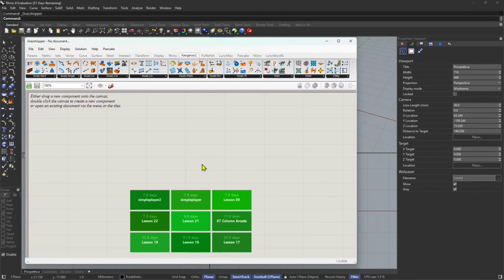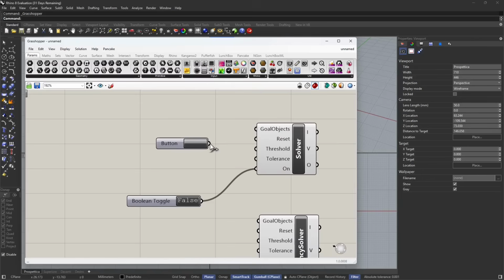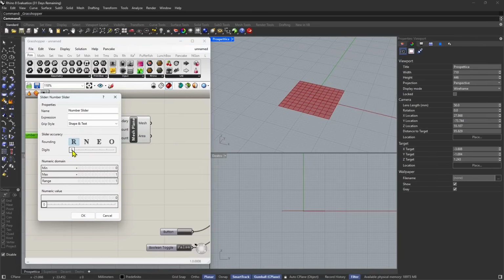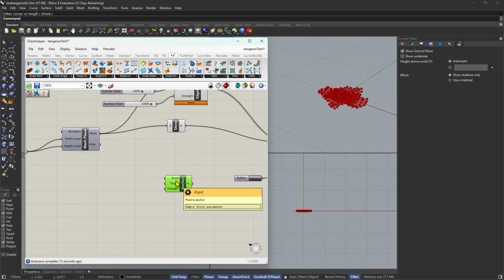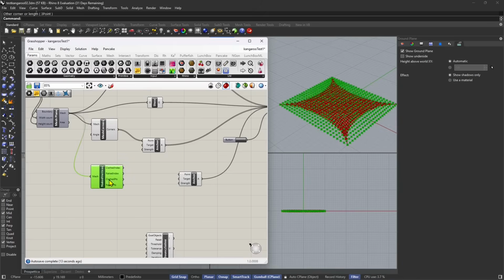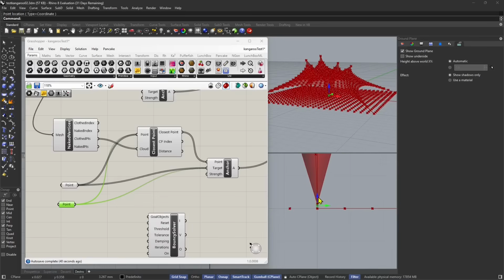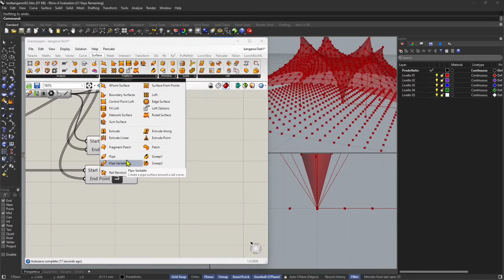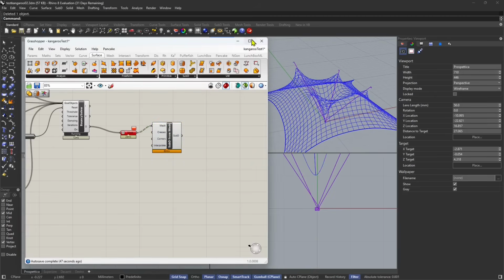Videoguide - GRASSHOPPER and Kangaroo 2, Tensile Structure, Physics Simulation, Solver and Anchors